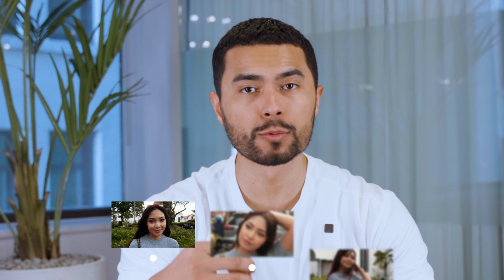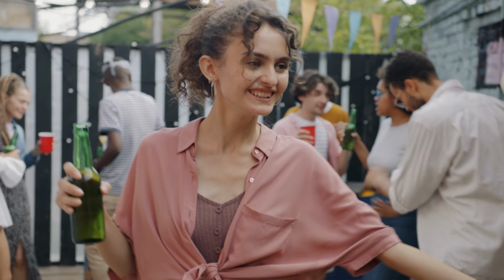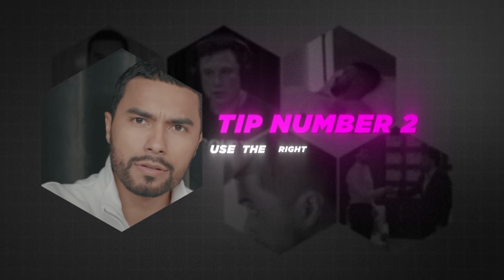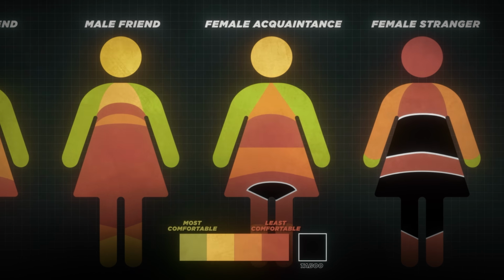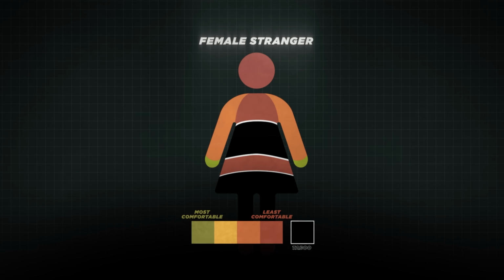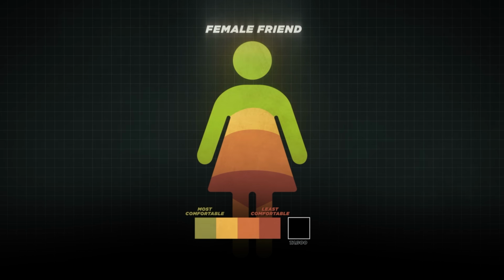6 Social Skills That Will Make Women Addicted To You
The WORLD's BEST Mens community. The Institute opens September 15. Reserve your spot Now